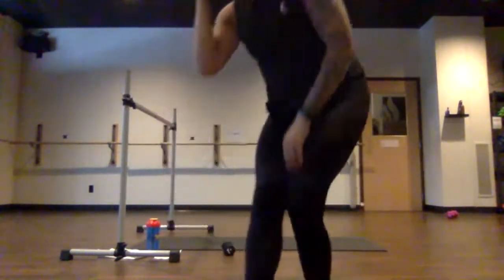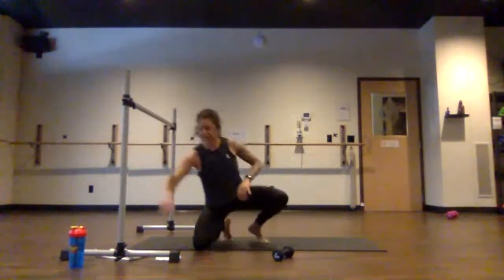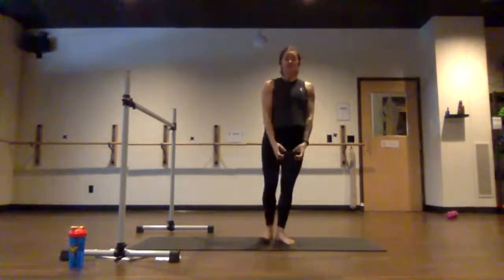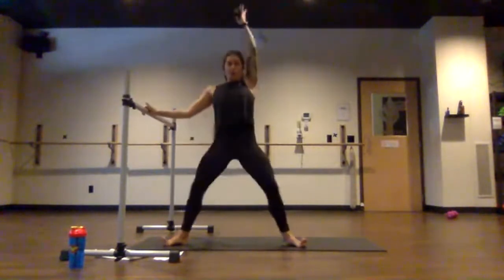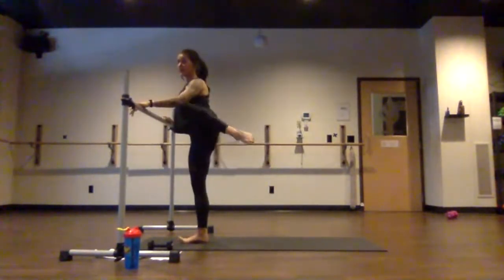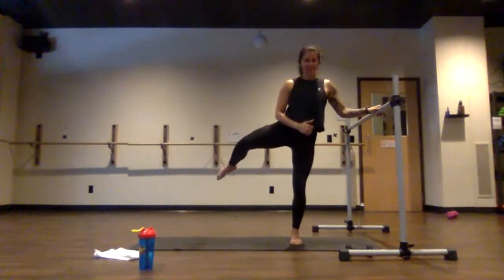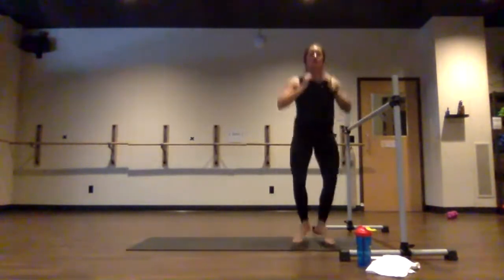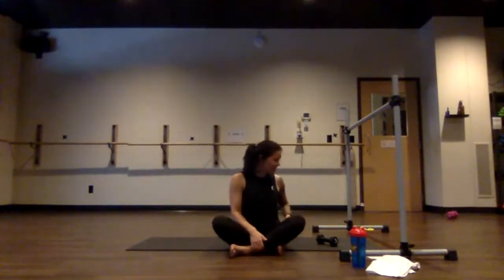Power Life LIVE: Power Barre (Express) with Summer H.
Enjoy Summer's Barre class from home or wherever you are... no ballet barre required!